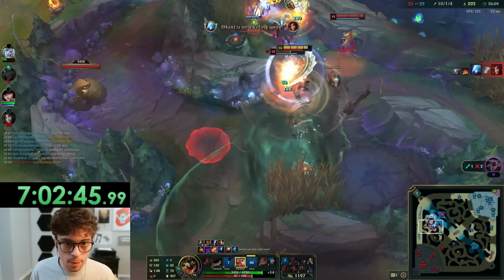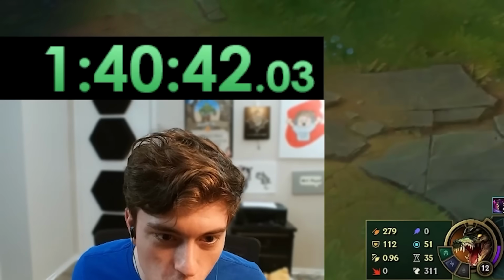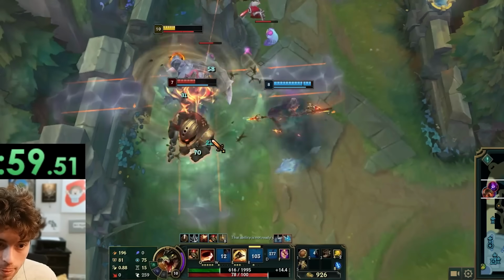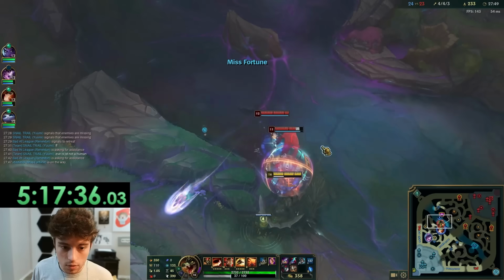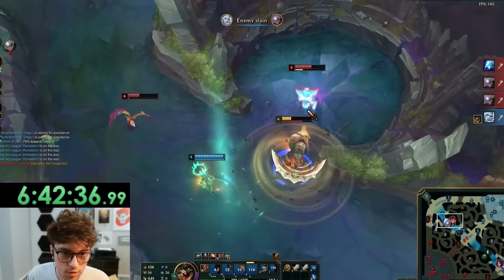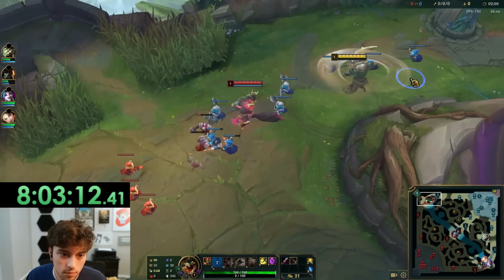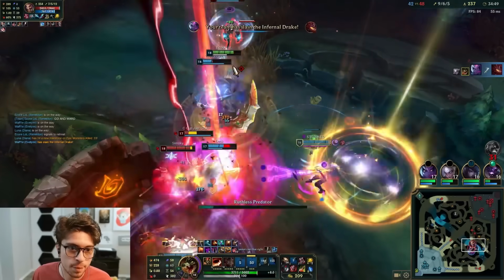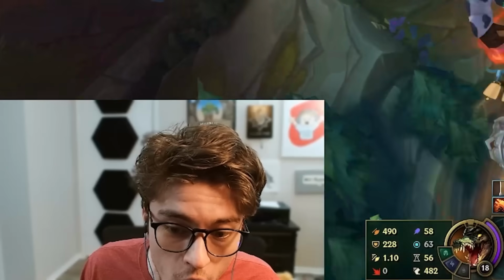I Spent 10 HOURS Learning Renekton to Prove He's OP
This is a Renekton guide where I learn How to Play Renekton. I play League of legends Renekton for 10 hours and also a top lane guide on how to play Top Lane in league of legends.

Ever since I learned how to reach Diamond rank I play the game for fun. I want to learn how to get better at league of legends in a fun way learning how to CS, learning to trade in lane, and learning macro in League of Legends. Hope you all enjoy

Headset (HyperX Cloud Alpha)

Webcam (Elgato Facecam)

Intro 0:00
Renekton Guide (Quick) 0:26
Renekton Gameplay Start 1:07
How to Play Renekton Advanced 4:03
Renekton Gameplay End 5:08